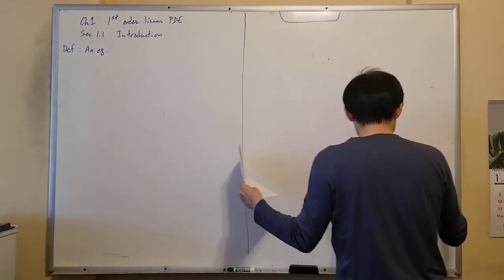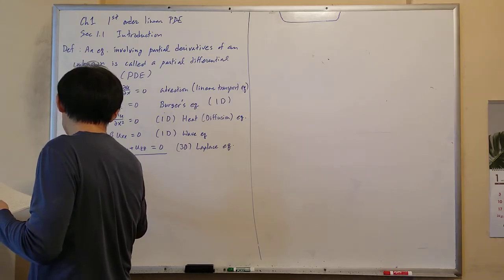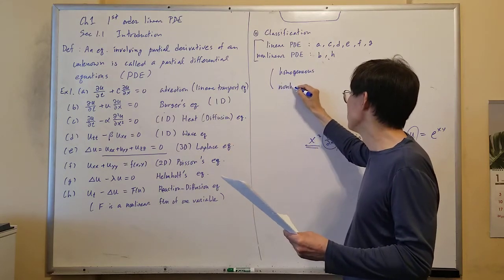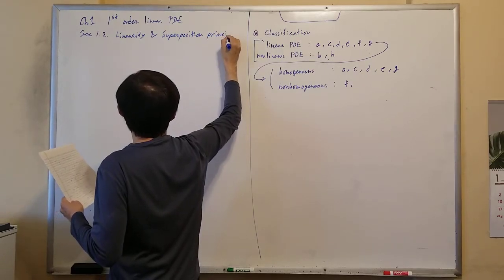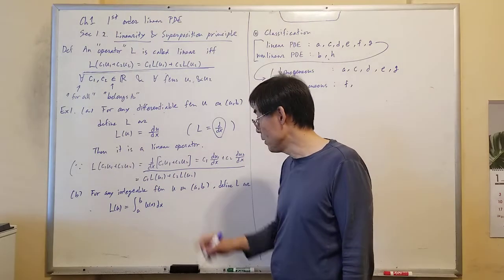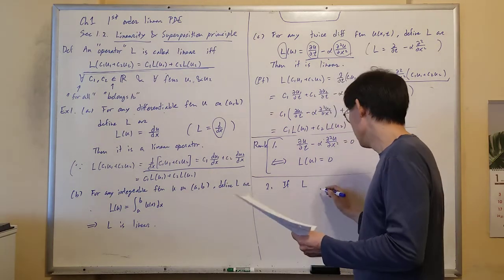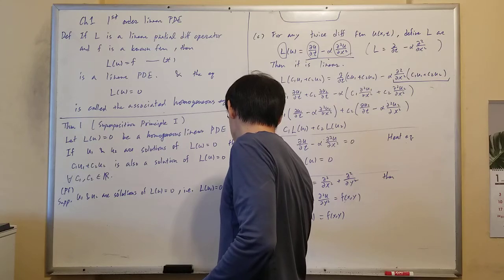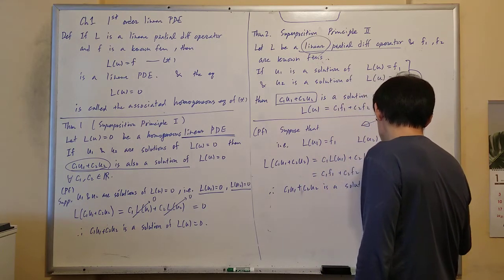Lecture Video of Math 4500 Section 1.1 & 1.2